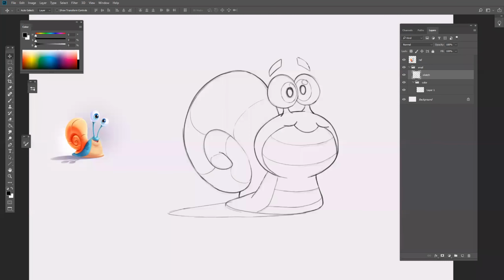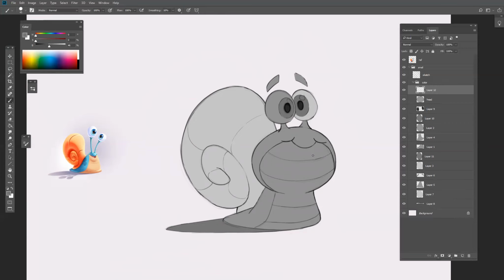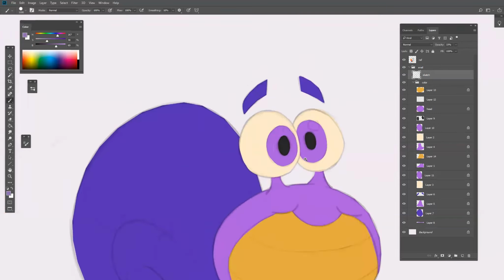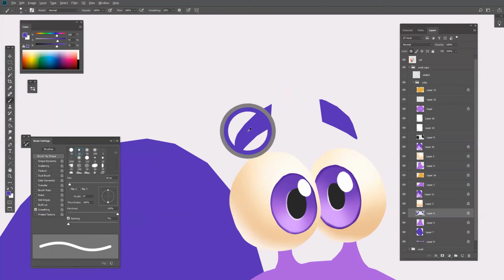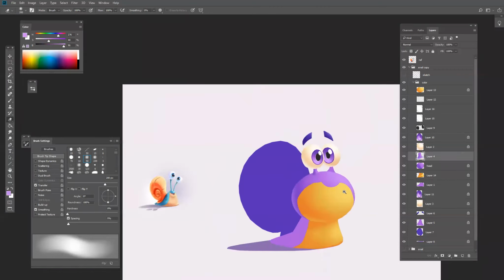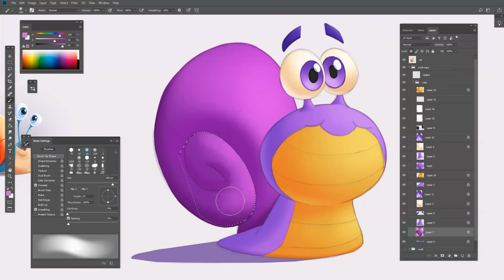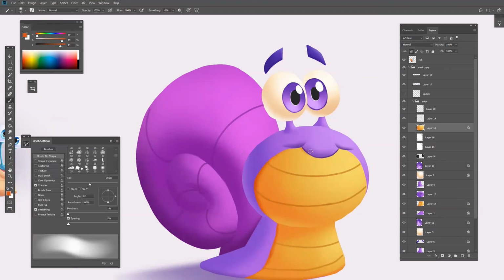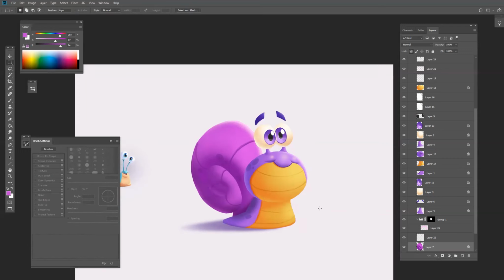painting a snail